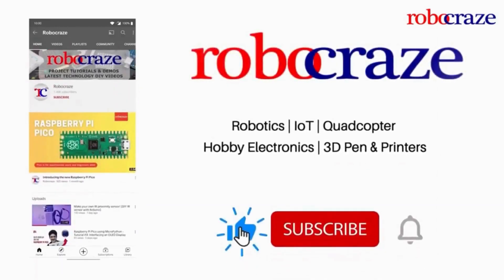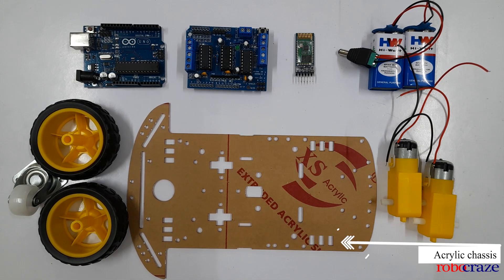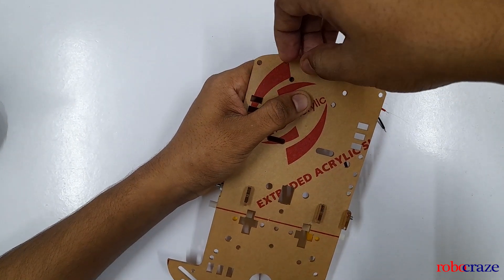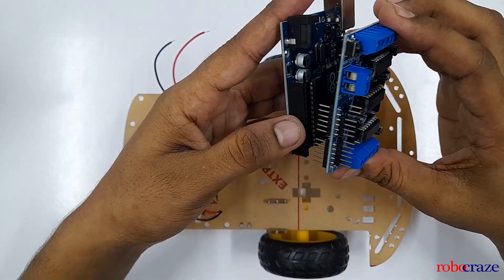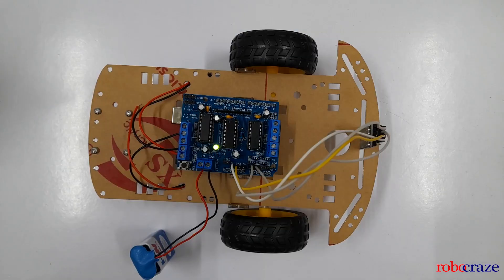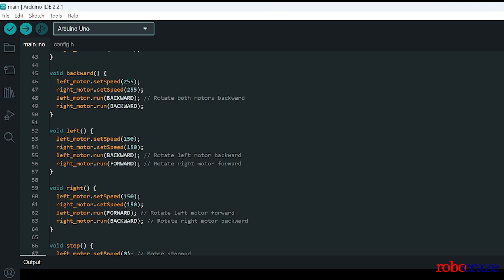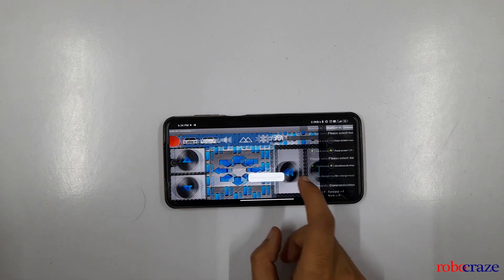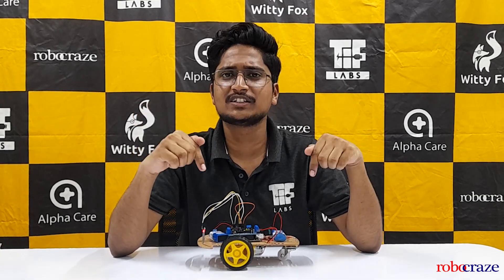DIY Bluetooth Controlled Car with Arduino: Step-by-Step Guide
In this video 🎥, we'll show you how to build your own Bluetooth-controlled car 🚗 using an Arduino board. We'll take you through the step-by-step process of assembling the car, wiring the Bluetooth module, and programming the Arduino to control the car's movements. Whether you're a beginner or an experienced maker, this tutorial is perfect for anyone looking to learn more about Arduino and robotics 🤖. So grab your tools 🔧 and let's get started on this fun and exciting project!

Your support helps us create more content and reach more people who are interested in DIY projects and technology 🛠️. 🙏

Chapters
0:00 Intro
0:23 Components
1:58 Assembly
6:53 Code Explanation
8:45 Demo
11:27 Outro